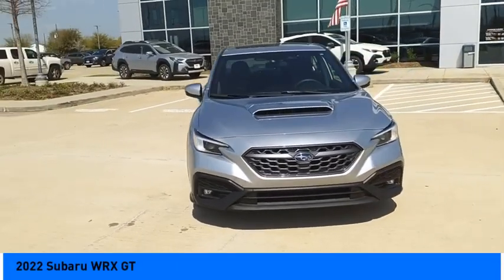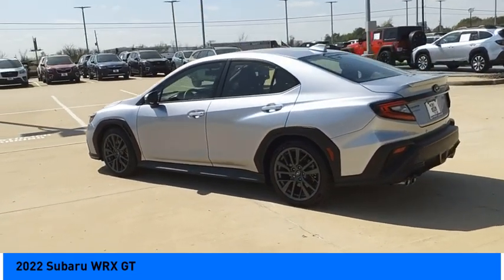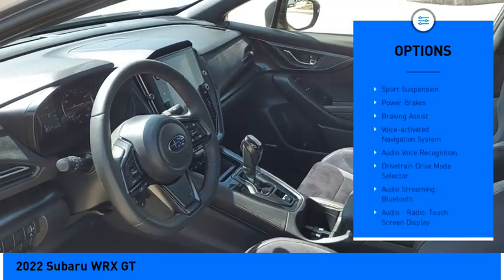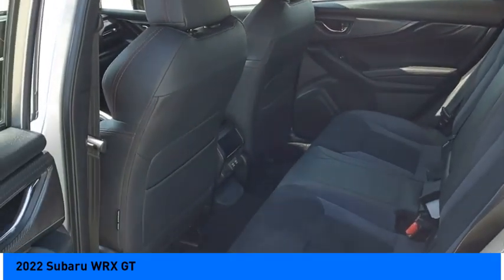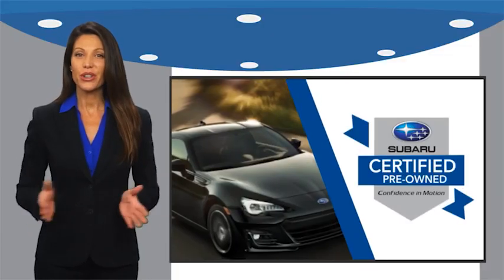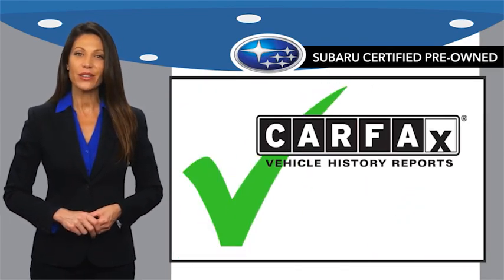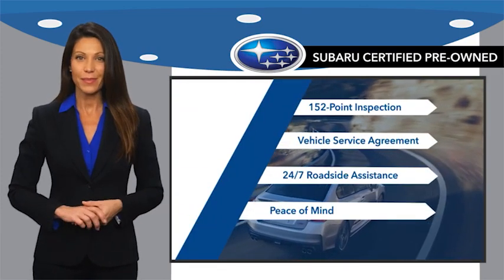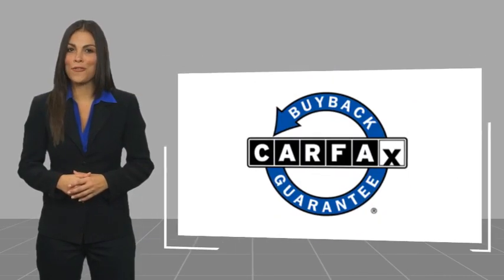2022 Subaru WRX Jersey Village TX P2848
2022 Subaru WRX GT

Grab an awesome deal on this superb 2022 Subaru WRX GT while we have it. Spacious yet easy to maneuver, its fantastic CVT and its strong 2.4L DOHC engine have lots of personality for a bargain price. It comes equipped with these options: Local Trade, Fully Detailed, Adaptive Cruise Control, Aluminum Alloy Wheels, Backup Camera, Convenience Package, Convenience Plus Package, Driver Assistance Package, Performance Package, Power Mirror Package, Premium Audio Sound Package, Special Edition Package, Sport Package, Sunroof/Moonroof, Technology Package, Navigation System. Recent Arrival! CARFAX One-Owner. Clean CARFAX. Certified. Subaru Certified Pre-Owned Details: * Vehicle History * 152 Point Inspection * Powertrain Limited Warranty: 84 Month/100,000 Mile (whichever comes first) from original in-service date * Warranty Deductible: $0 * Roadside Assistance * Transferable Warranty * SiriusXM 3-Month trial subscription, $500 Owner Loyalty coupon & 1 year trial subscription to STARLINK Awards: * ALG Residual Value Awards, Residual Value Awards Youve done your research to find just the right vehicle youve been looking to get your hands on, so call us at or stop by Superior Subaru of Houston at 17100 Northwest Freeway Jersey Village, TX 77040 soon to test drive this beautiful Subaru WRX. Superior Subaru of Houston is located in Jersey Village, Houston TX. Note: While every reasonable effort is made to ensure the accuracy of this data, we are not responsible for any errors or omissions contained on these pages. All prices are before any additional taxes, titling / registration fees. Prices valid on in store pickup only. Please verify any information in question with a dealership sales representative. See sales staff for details.